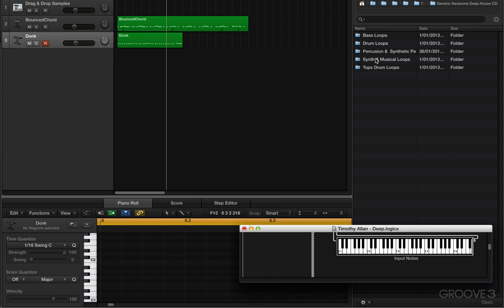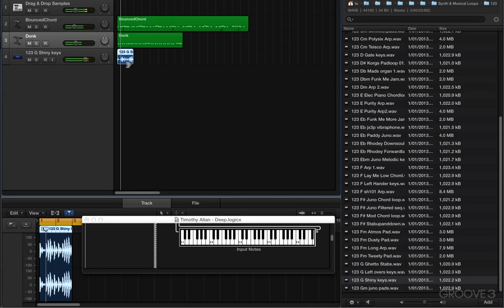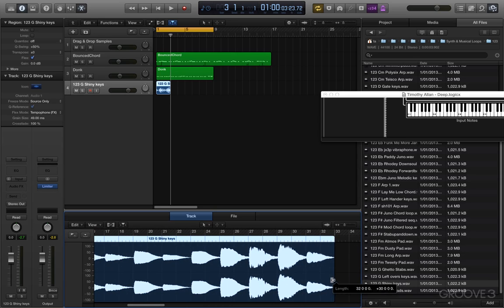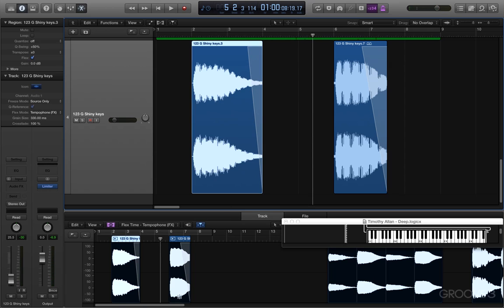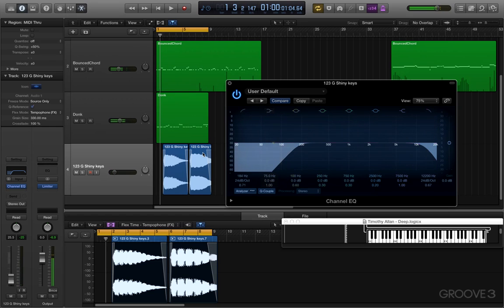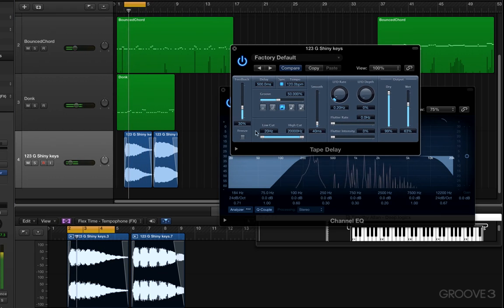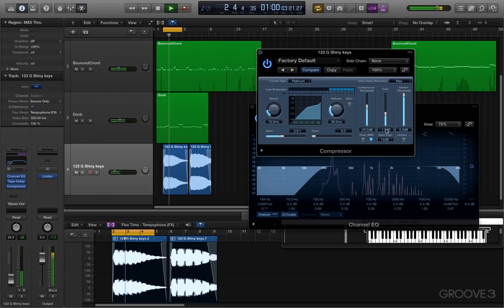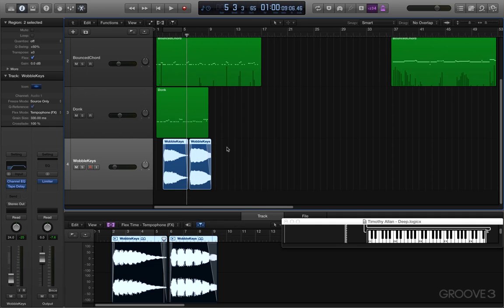Sound Design (Producing Deep House in Logic Pro X)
It's time to get a bit creative with sound design! Tim goes through a sample CD and pulls out a random sound, and by using Logic's Flex Time in Tempophone mode with a custom grain size, he creates a chilled out background effect for the track.